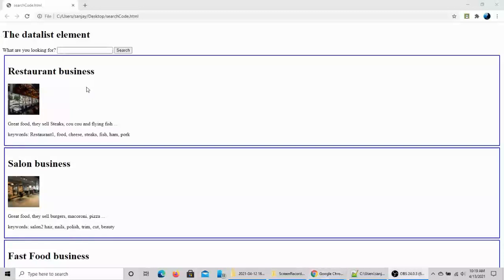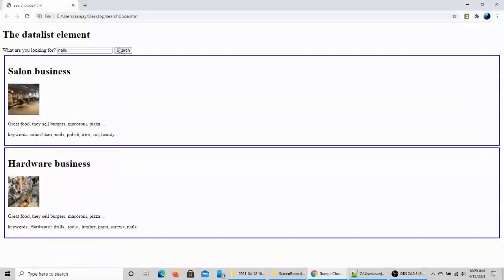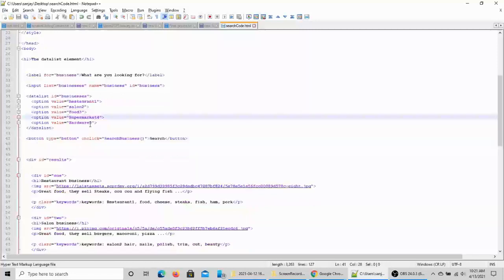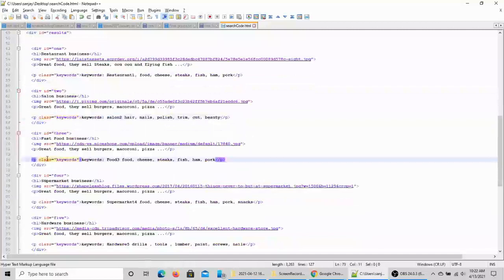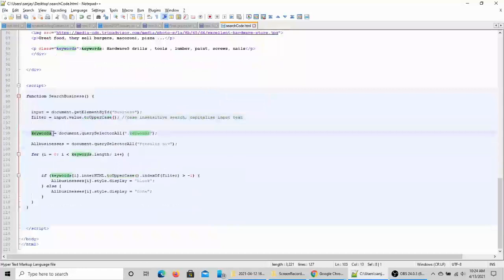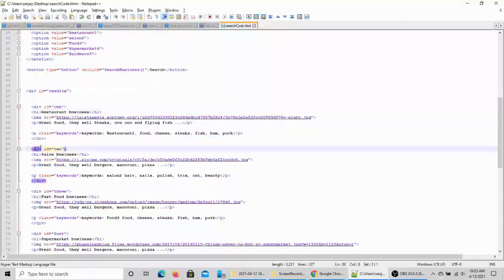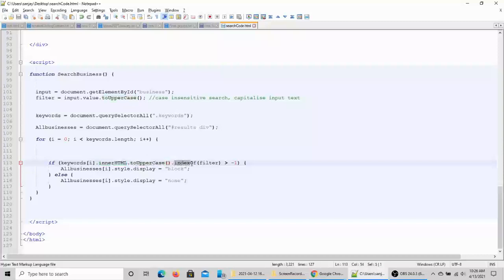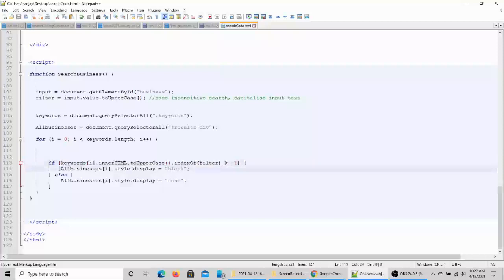JavascriptSearch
A way to search a list of items possibly in a cart